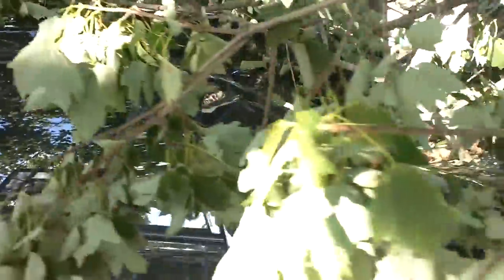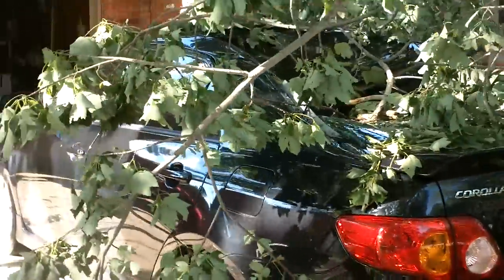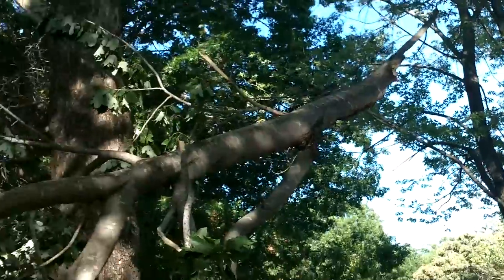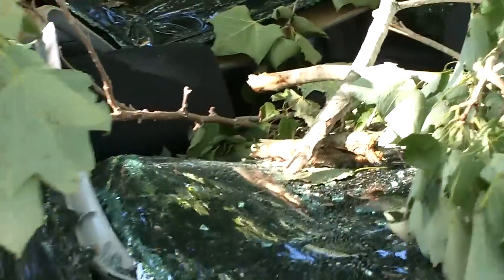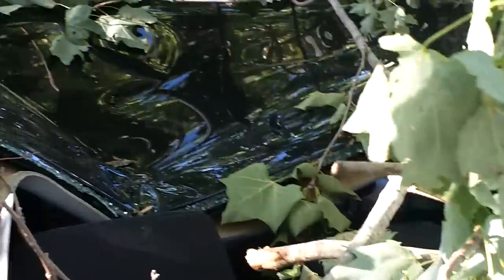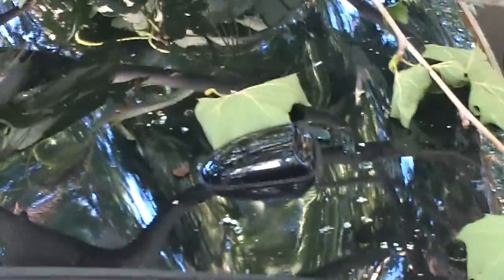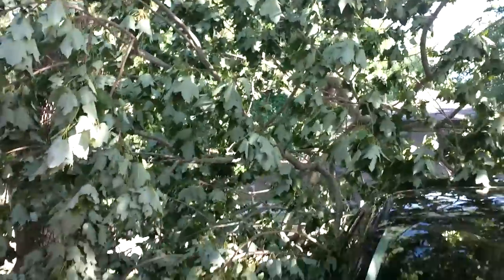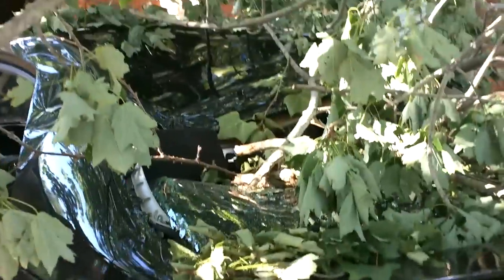TOTALLED CAR!!!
my moms car got wreked by a tree by 70 mph winds